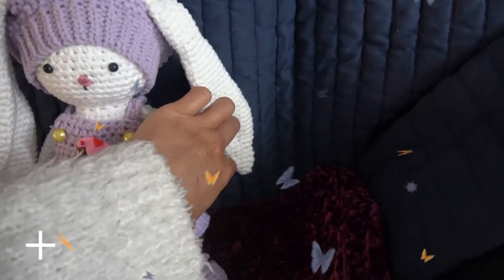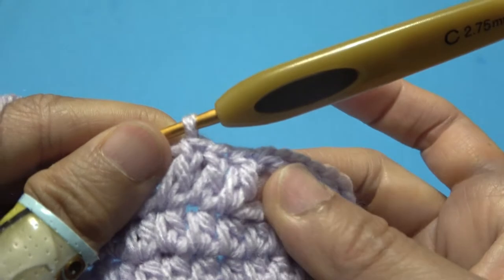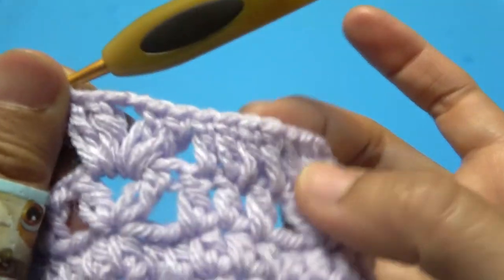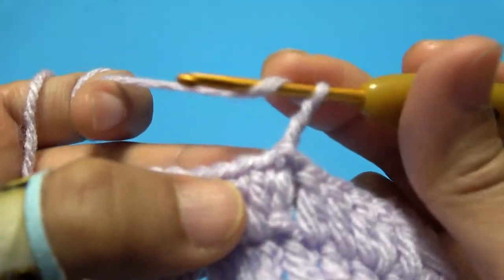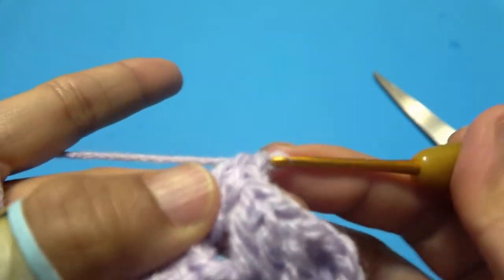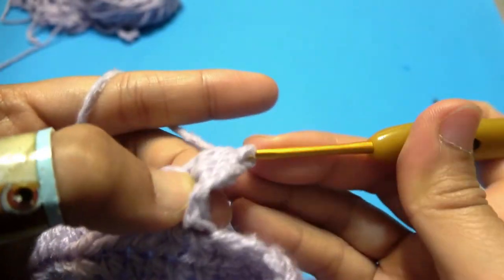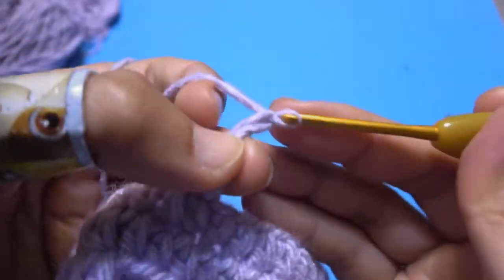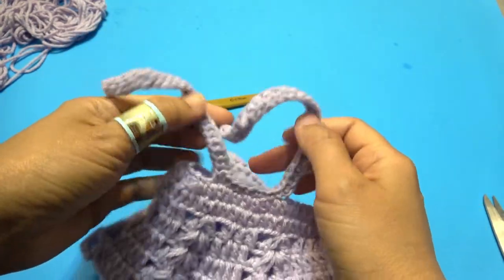crochet bunny dress.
This is video show you how to crochet dress for bunny doll. this pattern include pattern crochet bunny + costume (dress,shoes, hat& headband)